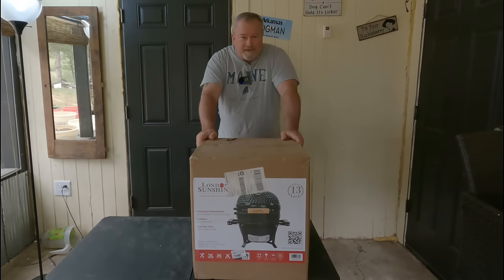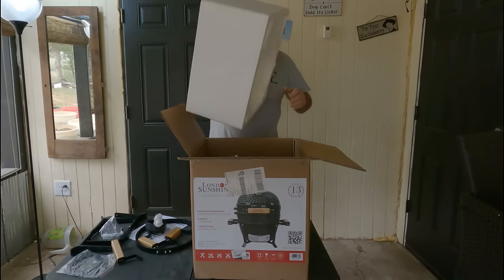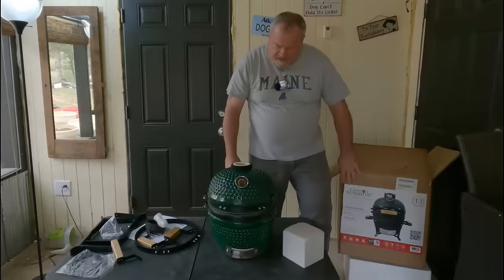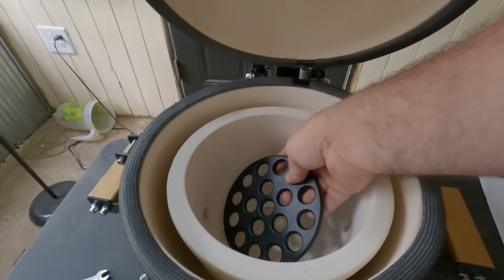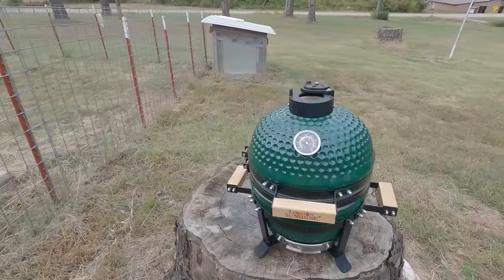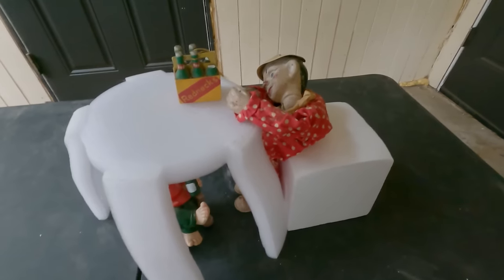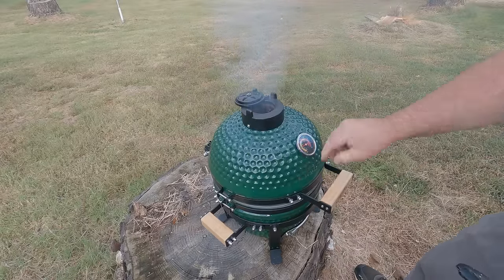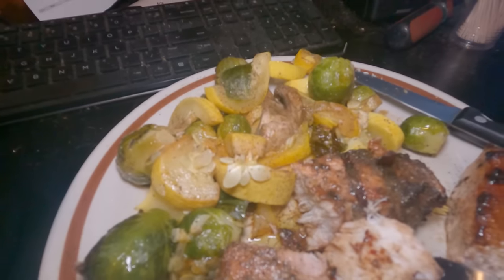This Grill Is Incredible! Grilling On The London Sunshine Kamado 13" Ceramic Grill.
Mailing Address:
Dogman
P.O.Box 16
Waldron,Ar 72958